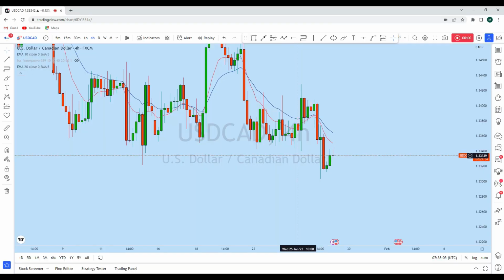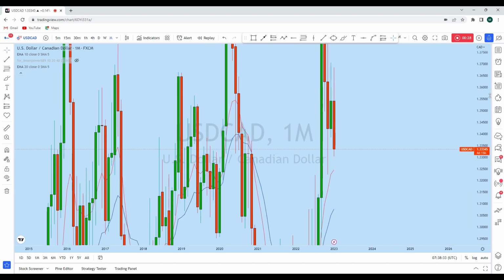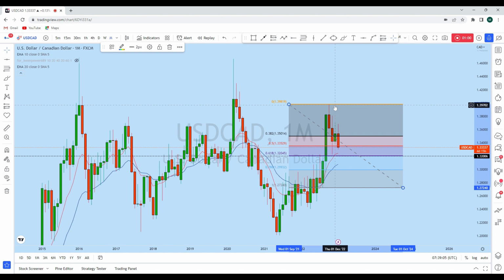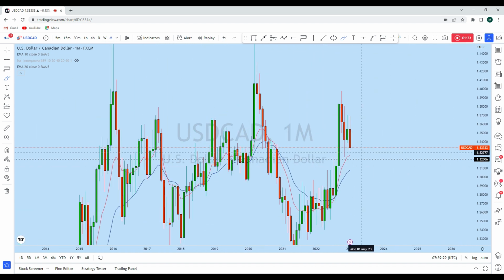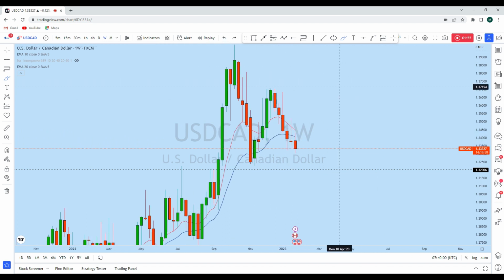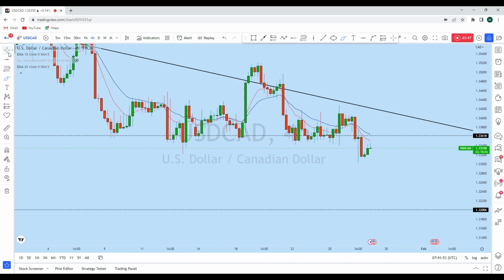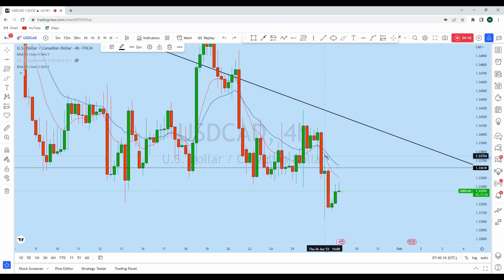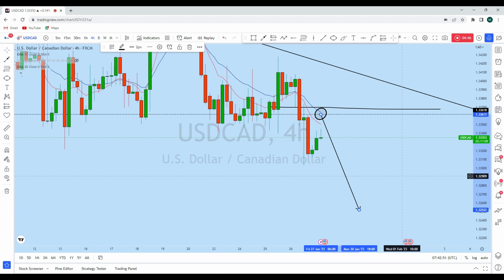USDCAD Analysis Today : Pullback Trading Strategy